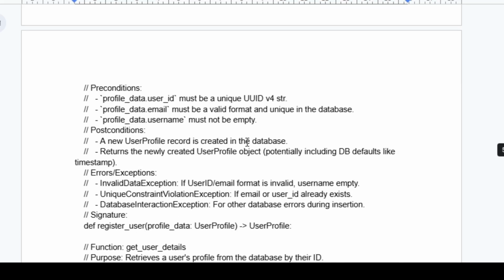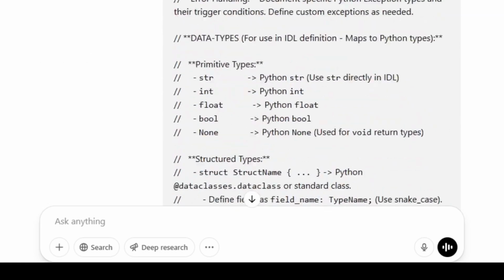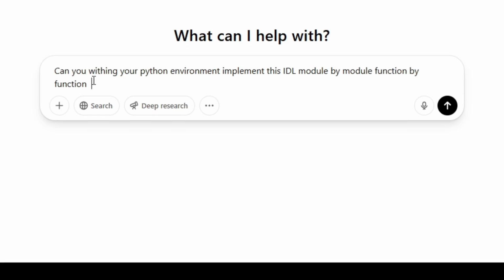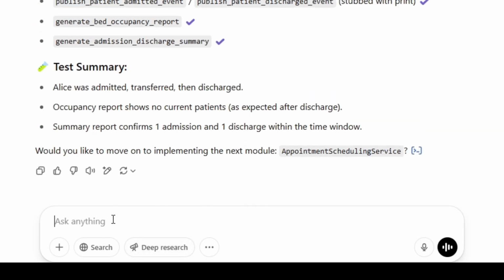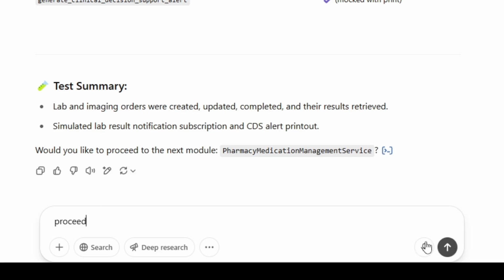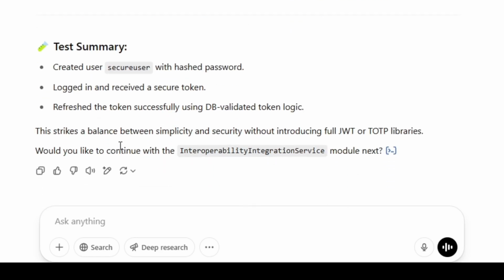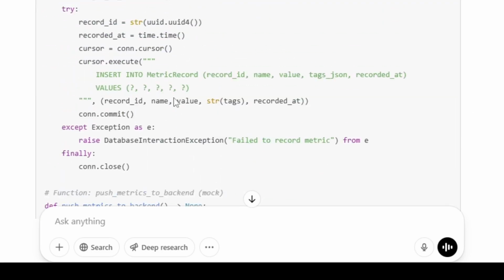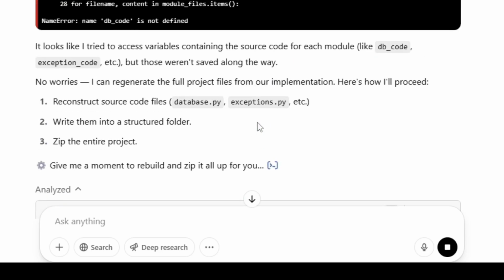IDL Driven Python Code Generation in Chat GPT- Two Phase Approach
GPT Code Generation IDL - Creating Complex Software using Chat GPT and a custom IDL.

A two phase process

Phase 1: Functional IDL Generation

The provided template guides an LLM to create a Functional Interface Definition Language (IDL) document
This IDL defines the "what" (not the "how") of the system's functionality
It includes:

Enumeration definitions
Data structure definitions (with persistence hints for database implementation)
Custom exception definitions
Module definitions with function signatures
Precise documentation of preconditions, postconditions, and error handling

Phase 2: Python Implementation

The IDL from Phase 1 serves as an input contract for another LLM
This second LLM implements the actual Python code with SQLite persistence
The implementation follows the specifications laid out in the IDL. This is performed within chat GPT's python runtime environment.